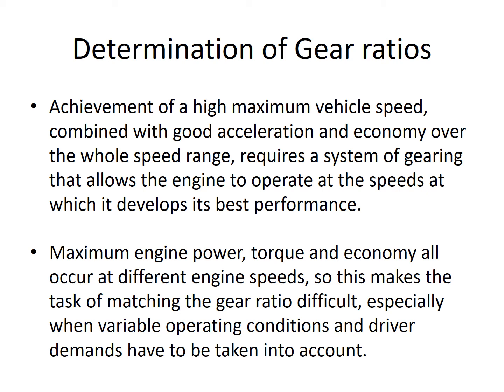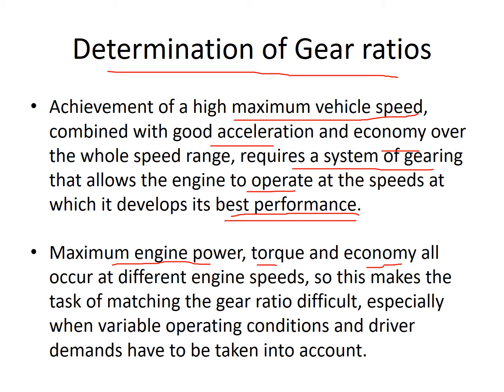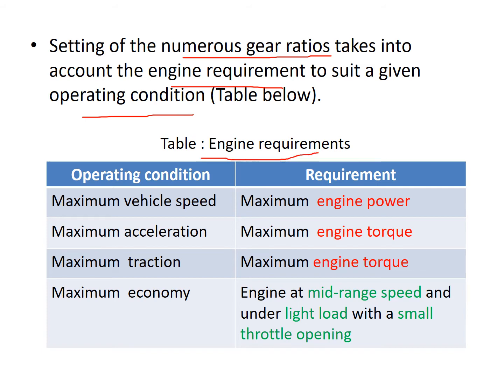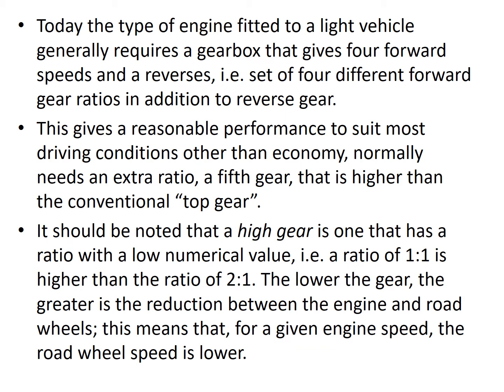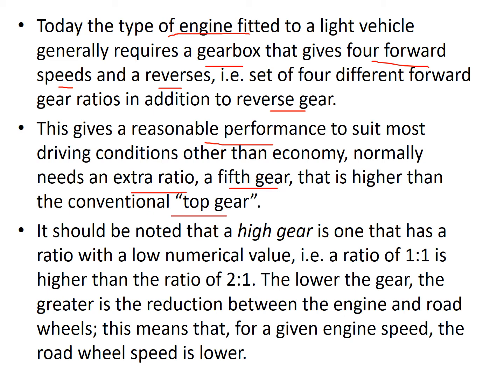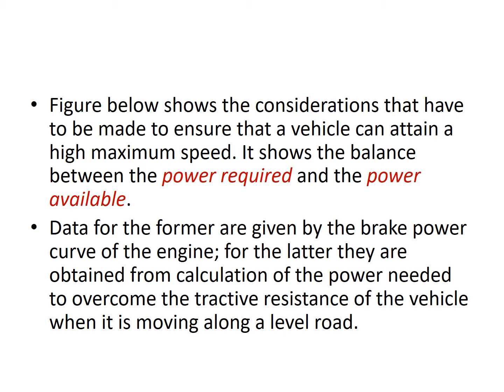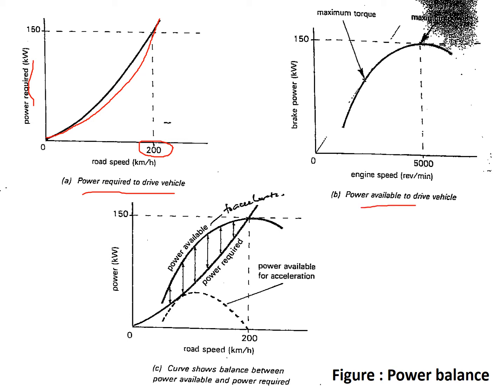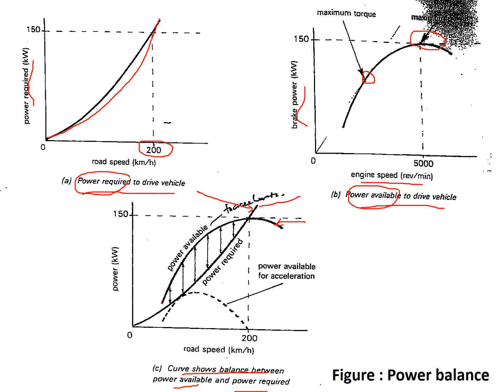Chap4 Trans Gear Ratio part 1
More info in Chapter 4 Gear Ratio